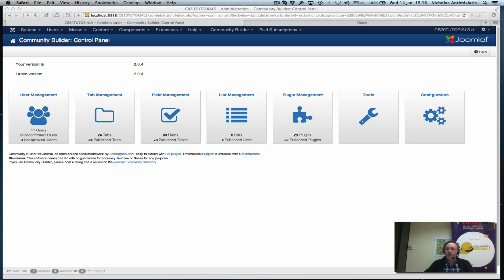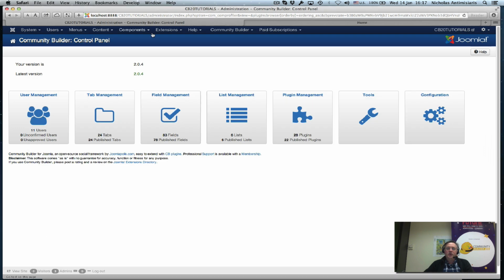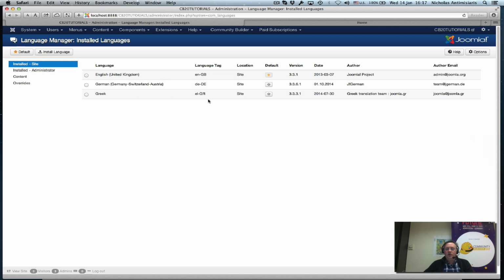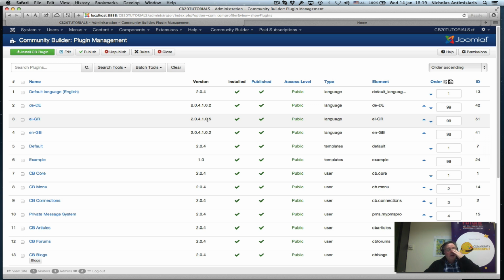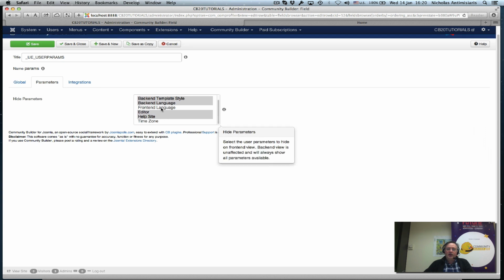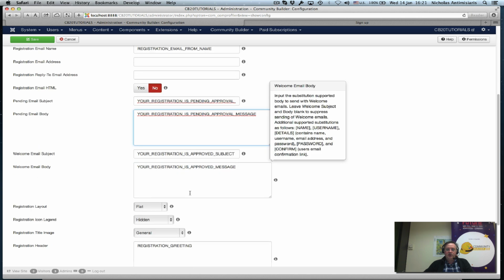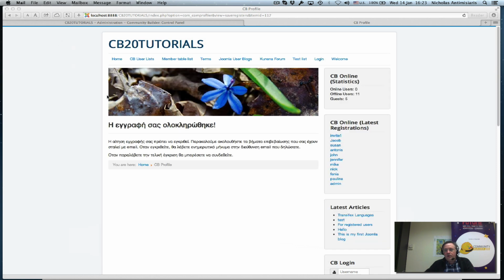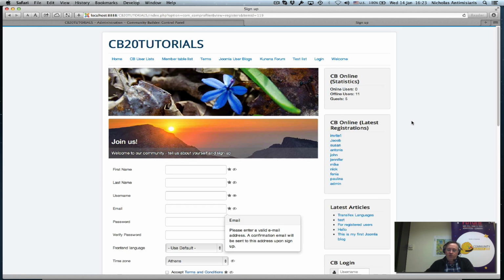CB 2.0 Tutorials - 42 - Frontend Language selection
Community Builder 2.0 Tutorial #42.
Frontend language selection during registration process.